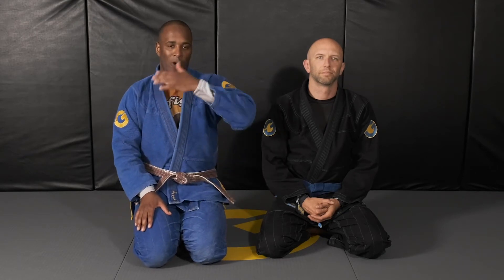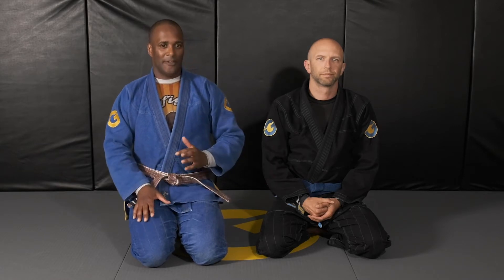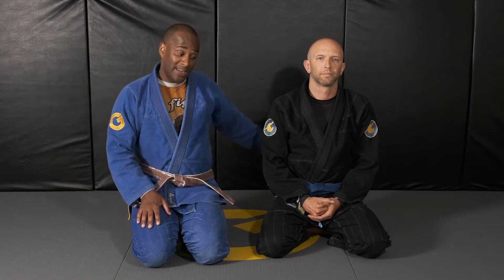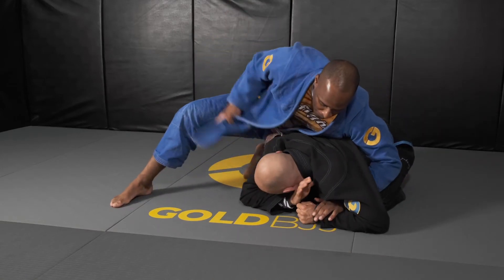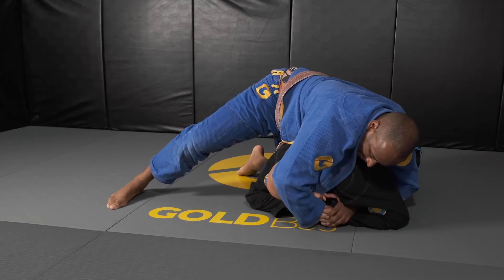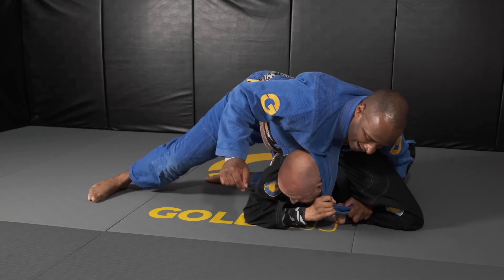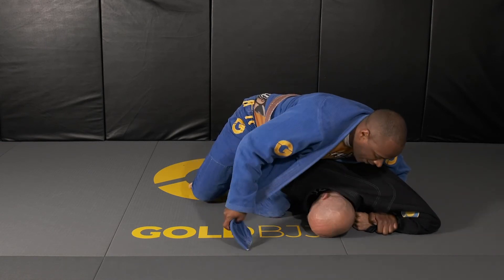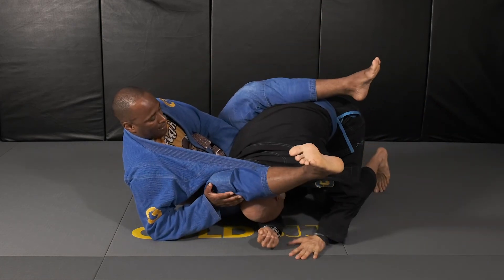The Peruvian Necktie | Arm Trap Variation in the Gi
Jiu Jitsu Black Belt (he was promoted by legendary Professor Rodrigo Medeiros shortly after shooting this instructional) Donnie Baltazar shows how to do an arm trap variation of the Peruvian necktie in order to isolate the defending arm of your opponent.